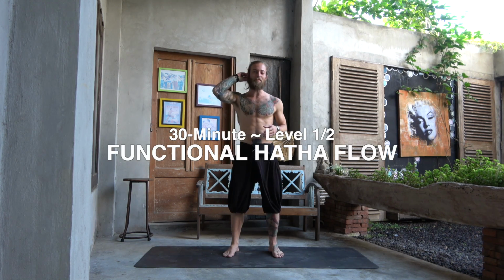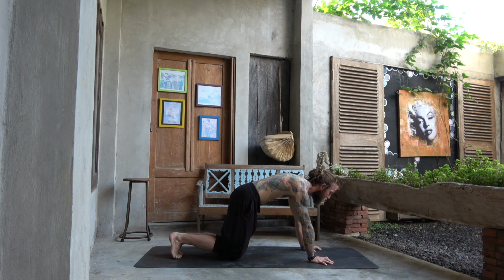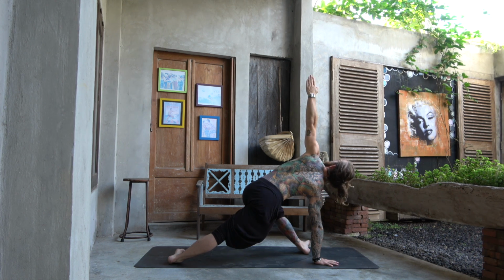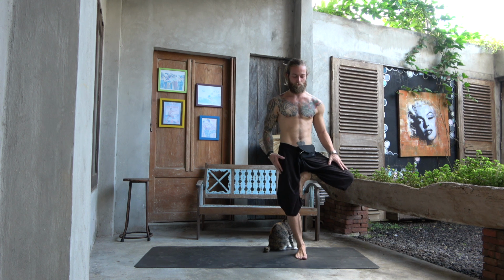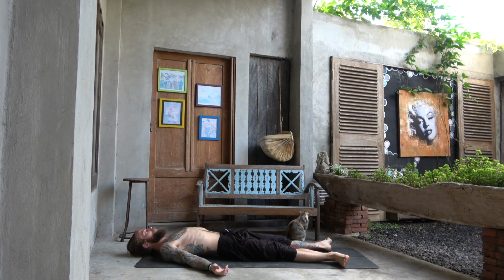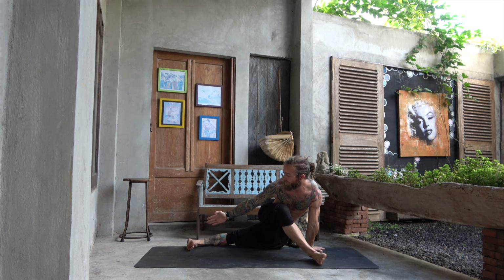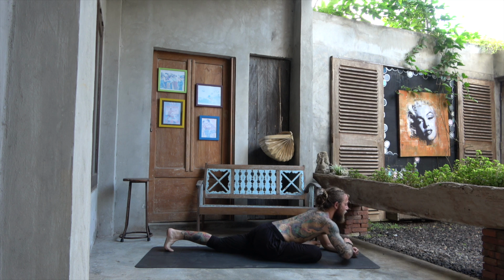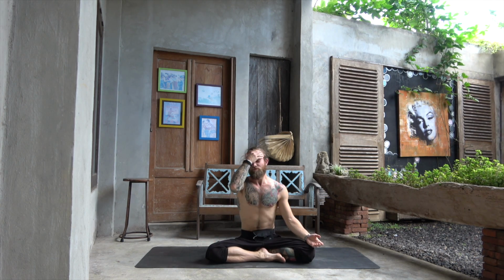Level 1/2 - Functional Hatha Flow - 30min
traditional Hatha meets modern functional movement. Enjoy!